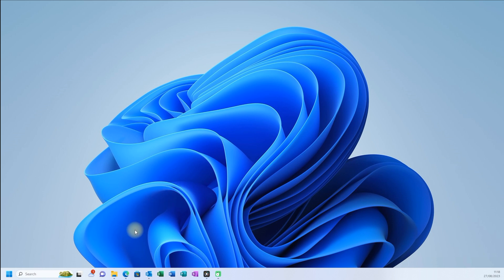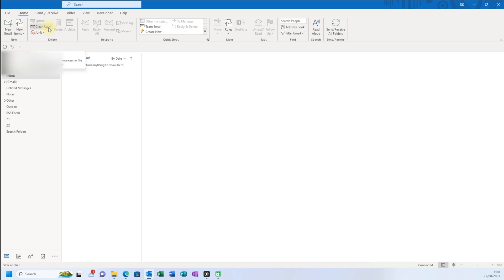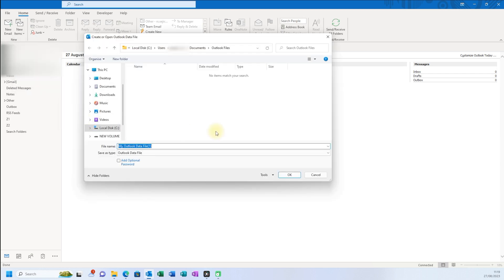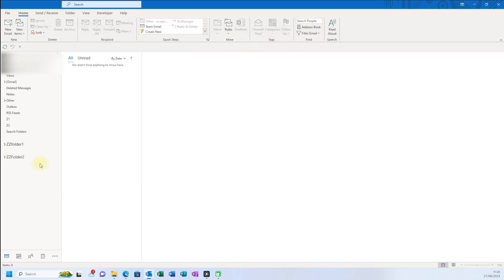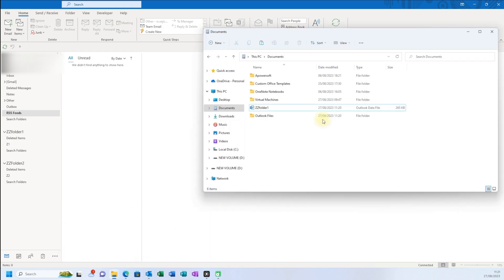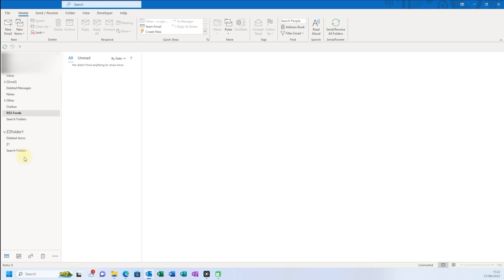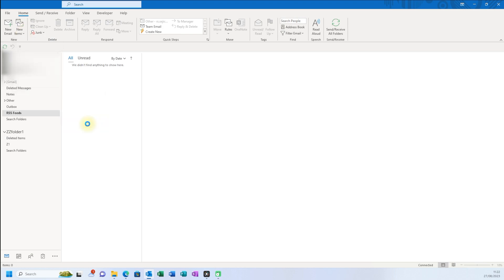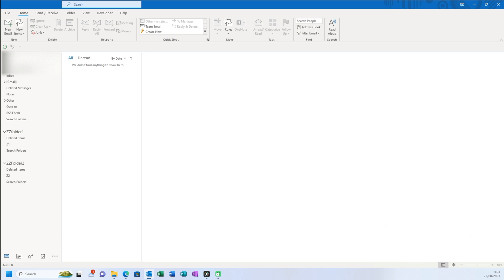The Essential Guide - Creating a PST file in outlook 2021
How to - Create a PST file in Outlook 2021

Discover how to easily make a PST file in Outlook 2021 with our simple tutorial! We'll show you each step to create a Personal Storage Table (PST) file. This helps you keep your emails and contacts organized. Perfect for professionals and individuals looking to manage their emails better. Join us and take charge of your Outlook experience today!"

OTHER INFORMATION:
All other images purchased or Free from “Envato, VideoHive, PixelStudios, Canva
Creative Commons licences available on google images